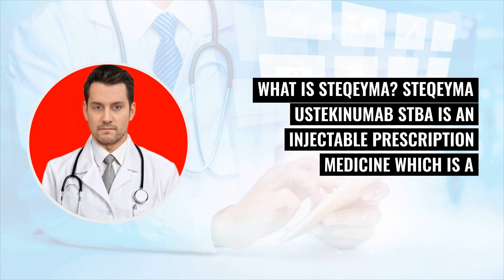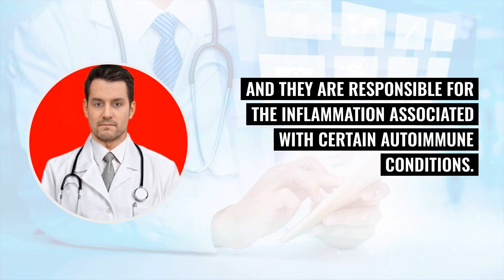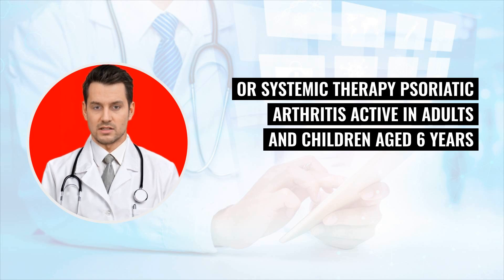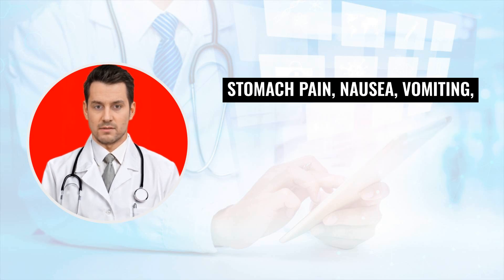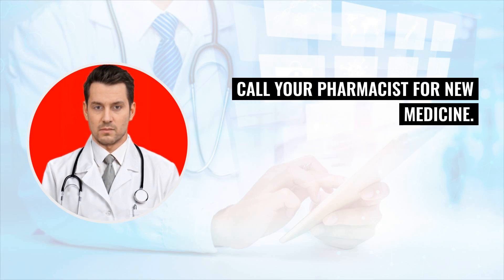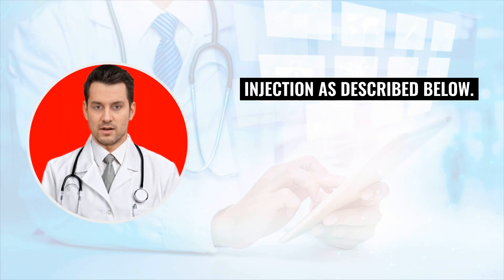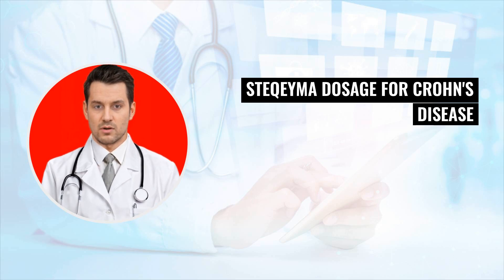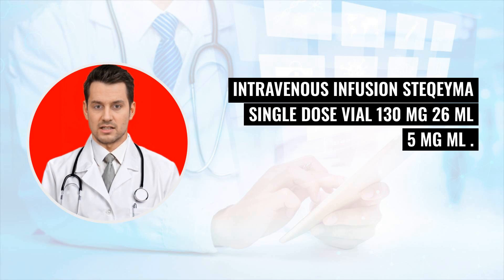What is STEQEYMA? What is Steqeyma used for? Uses, Dosage and Side Effects!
What is STEQEYMA? What is Steqeyma used for?

Curious about Steqeyma? Learn about this biosimilar to Stelara, including its uses, dosage, and potential side effects in this informative video.

## Introduction
- Overview: Introduction to Steqeyma, its uses for treating autoimmune conditions like plaque psoriasis and Crohn’s disease.
- Mechanism: Blocks IL12 and IL23 proteins to reduce inflammation and symptoms.

## FDA Approval
- Drug Class: Falls under interleukin inhibitors.
- Approval: Approved as a biosimilar to Stellara for a range of conditions including psoriasis and arthritis.

## Administration Guide
- Supervision: Administered under doctor supervision, with instructions on handling and preparation.
- Infusion Process: Initial dose via intravenous infusion, followed by subcutaneous injection in subsequent doses.

## Pediatric Dosing
- Guidelines: Detailed guidelines for dosing in children over 6 years old.
- Weight-Based Dosing: Doses calculated based on body weight.

## Crohn's Dosage
- Initial and Maintenance Dosing: First dose as infusion; followed by subcutaneous injections.
- Dosage Variability: Dependent on weight for both pediatric and adult patients.

## Concluding Thoughts
- General Guidance: Recap on dosage forms, side effects, and the importance of medical guidance during treatment.

00:00 Introduction
00:49 FDA Approval
02:10 Administration Guide
02:58 Pediatric Dosing
03:41 Crohn's Dosage
04:21 Concluding Thoughts